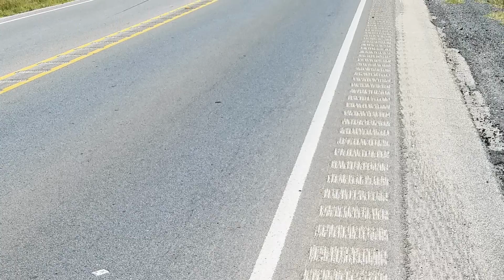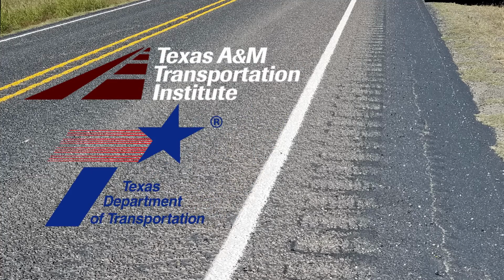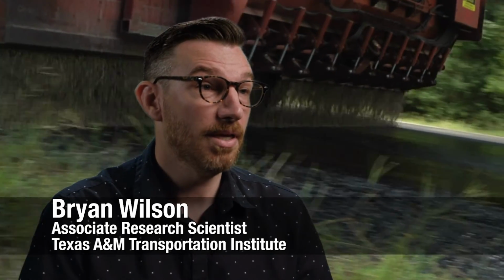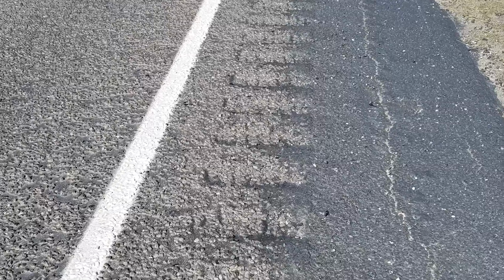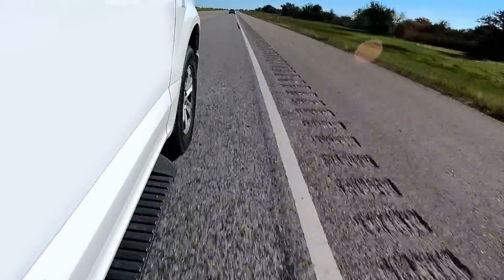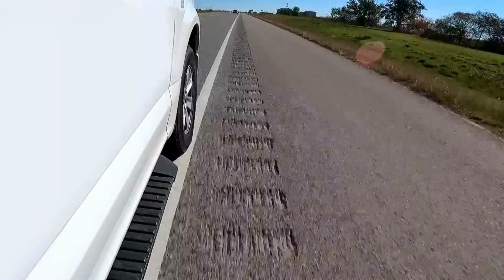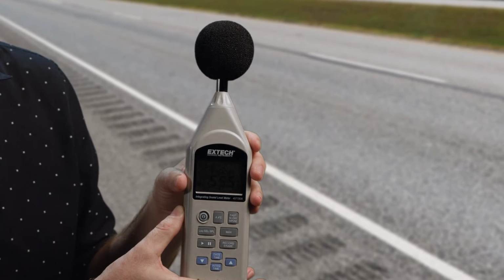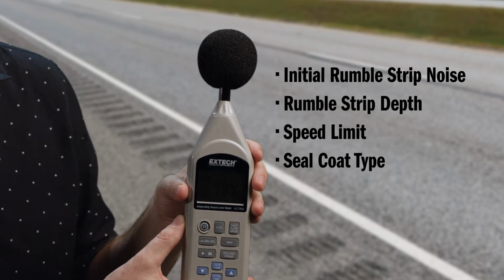Evaluation of the Performance of Rumble Strips on Pavements where Seal Coats Have Been Applied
The project’s goal was to determine how many layers of seal coat can be applied on a pavement with rumble strips before performance is compromised.

Researchers developed field testing and a design methodology to measure interior noise and vibration for sections before and after seal coat application.  Use of the project recommendations will help TxDOT determine how many seal coats will result in an unacceptable drop in rumble strip performance.